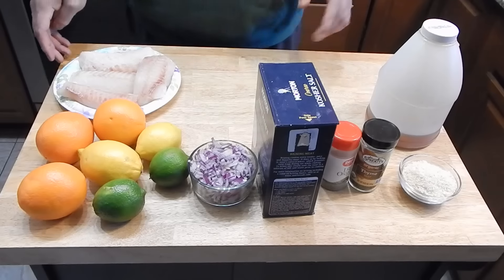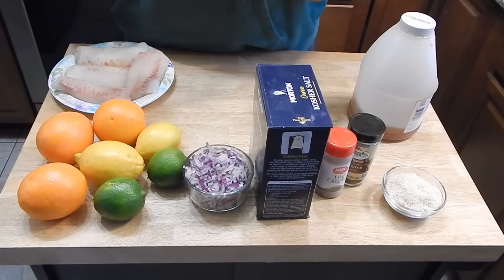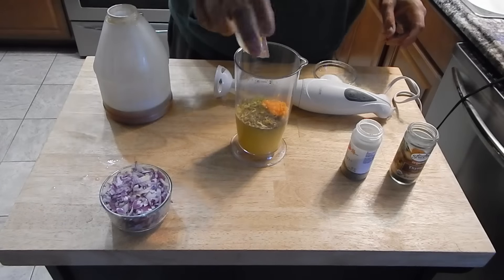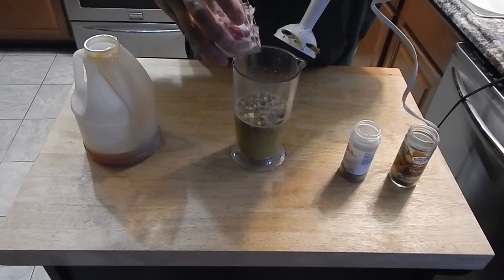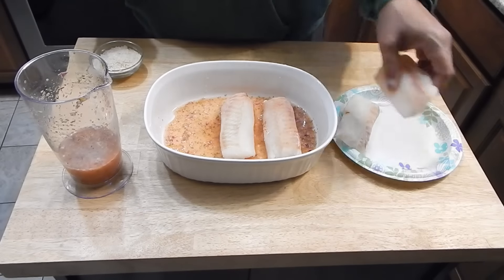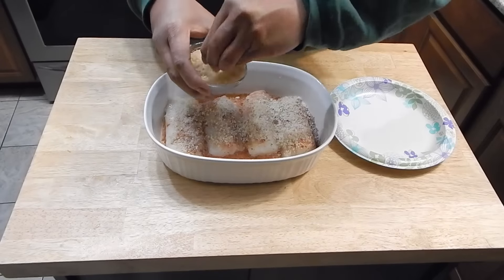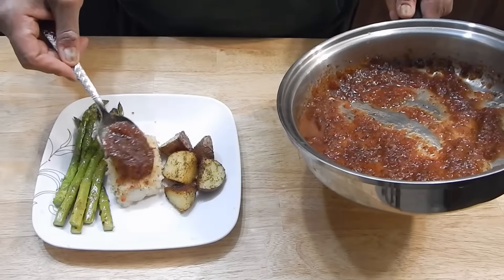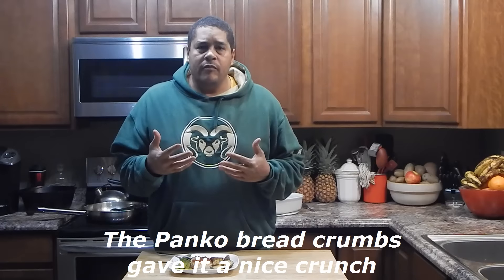Baked Cod Recipe | Baked Cod With A Citrus Reduction | Fish Recipe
This Cod Fish recipe is something anyone can make regardless of cooking ability. Cod is a very forgiving fish that leaves a lot of room for error. Cod had a very neutral flavor that appeals to a lot of people that don't traditionally like fish. While I liked the reduction that was added at the end, I think that it would be just fine without it.

Ingredients used in this cod recipe:
4 Cod Fillets (4 to 6 ounce portions)
3 Oranges (juice and zest) to taste
2 Lemons (juice and zest) to taste
2 Limes(juice and zest) to taste
1/2 Onion Chopped
1 Tsp.  Oregano
1 Tsp. Thyme
1 Tbsp Panko Bread Crumbs (optional)
4 Oz Honey
olive oil spray or butter to top fish before cooking

Cook cod in oven for 15 to 20 minutes at 350 degrees